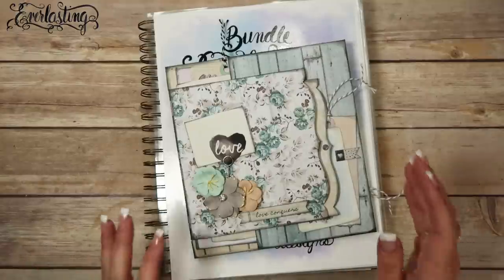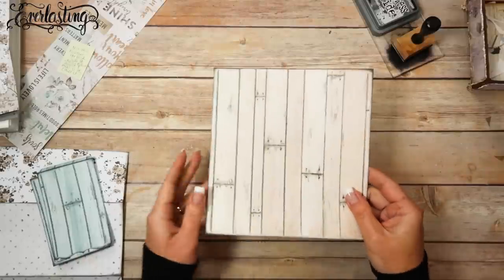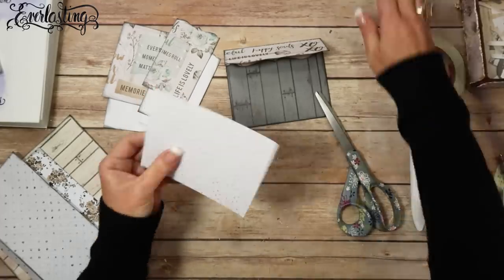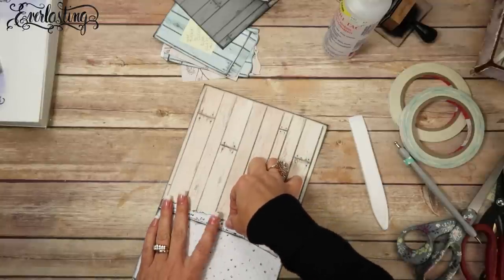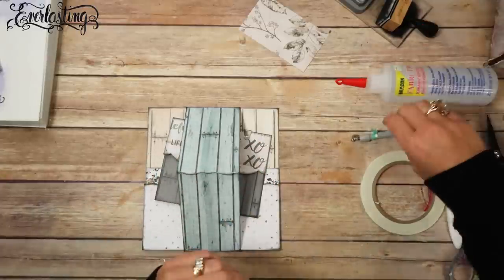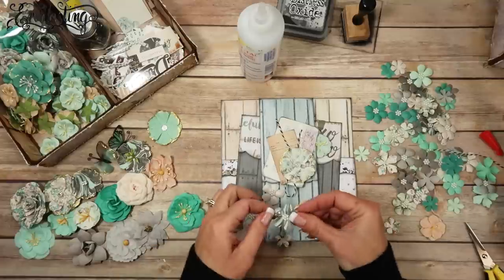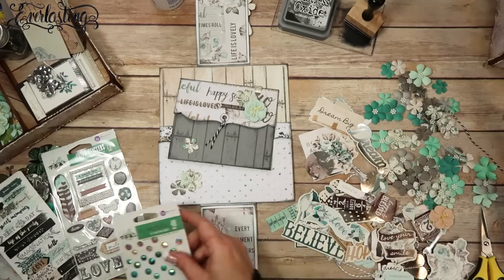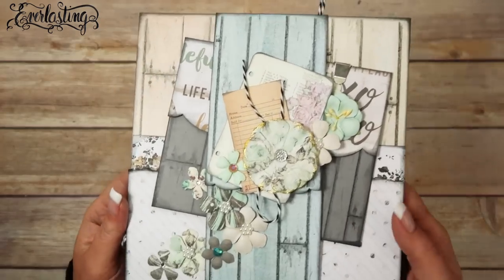"Everlasting Bundle" How to Build & Embellish a Mini Album Page "Part 2"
For this album we are combining the "Everlasting" & the "Mini Everlasting" into one super awesome mini album.  I take you step by step in making this beautiful interactive mini album page(1st Page Back Side).  Links to everything below!
~Pages I Used~
This time it is actually easier to watch the video and pause it.  I show you exactly what to print and what to print it on.
~Links~
Everlasting Printable Mini Album Templates

Muted Backgrounds

If you dont shop on Amazon or you just want to support a scrapbooking company then check out these companies .
My Etsy Shop...

jenofeve designs
P.O.Box 581624

Jennifer
XOXO